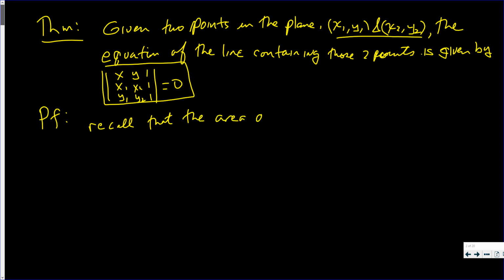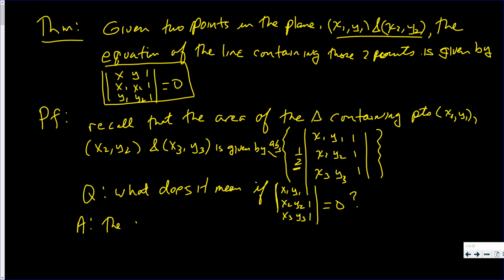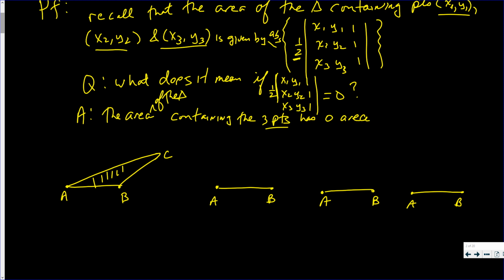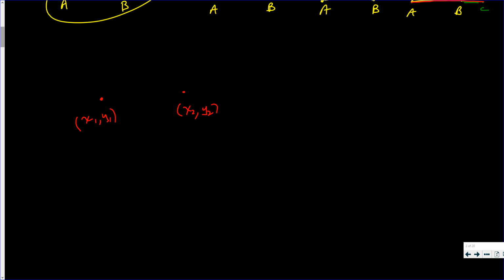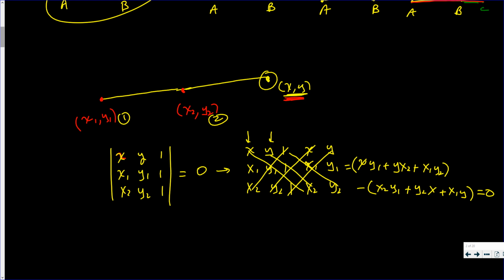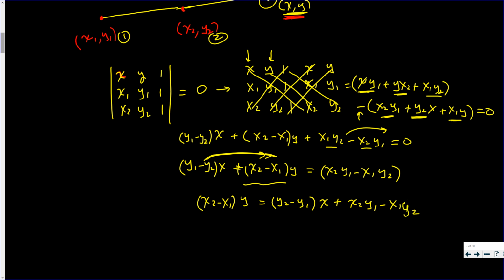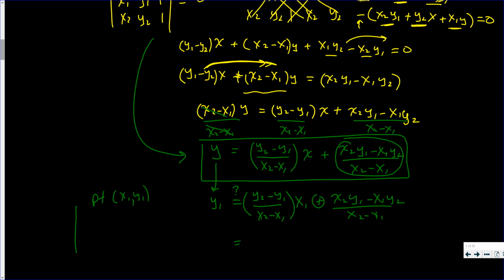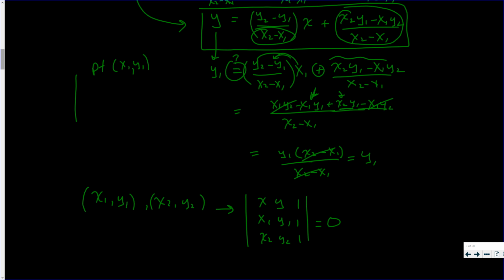Finding the equation of a line using determinants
In this video we show how to find the equation of a line using determinants. Watch and Learn!